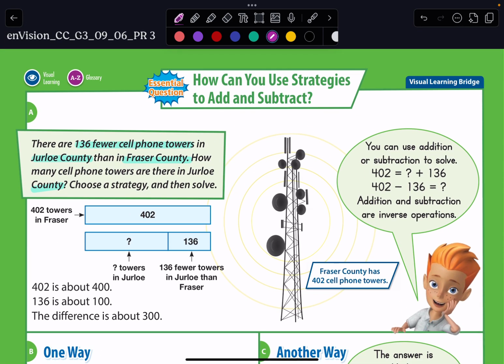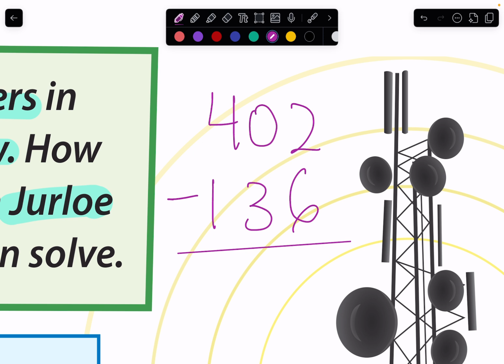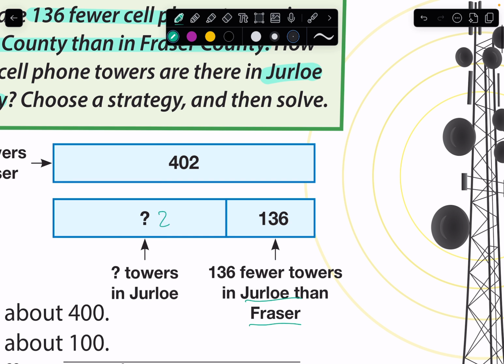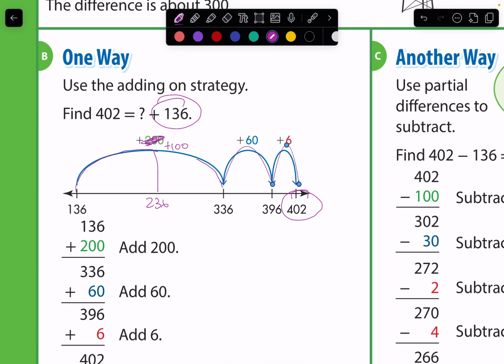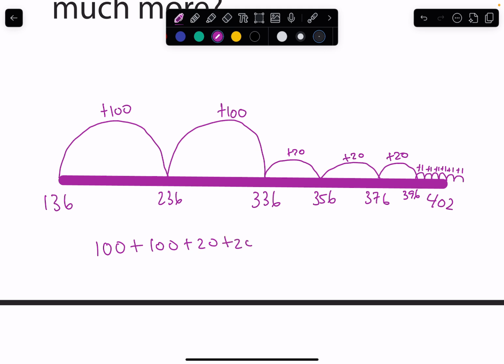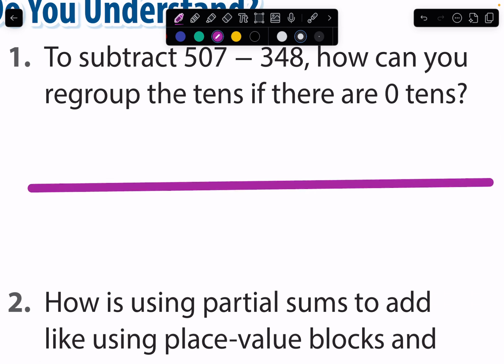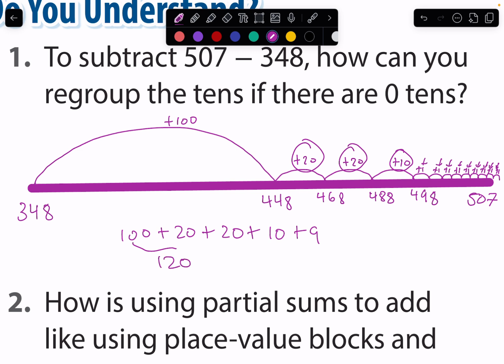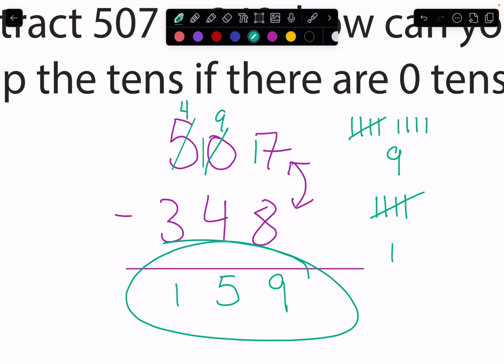Unit 9 Lesson 6 enVision Math Grade 3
Math Unit 9 Lesson 6 enVision Math Grade 3